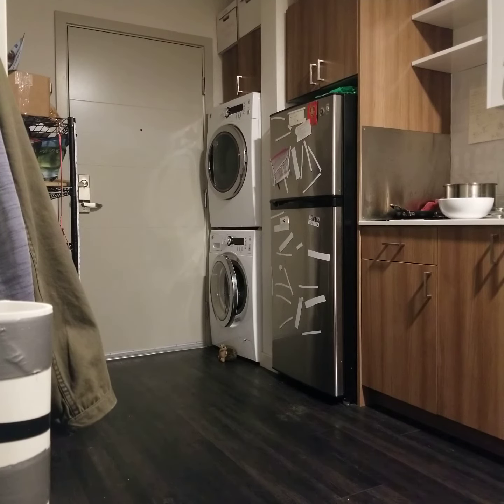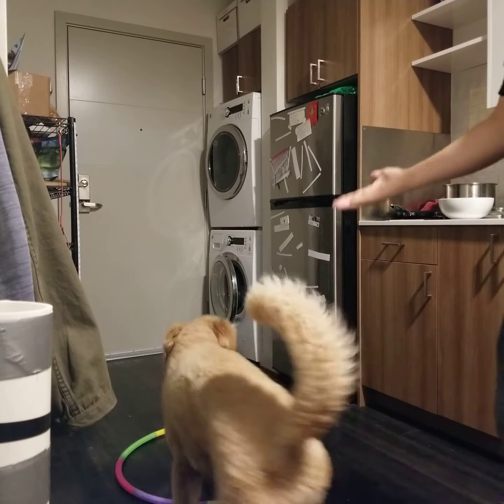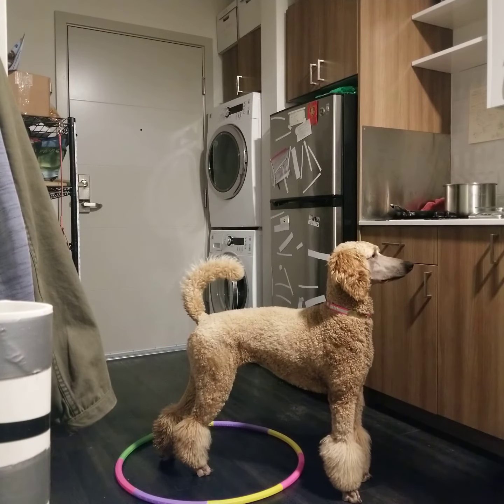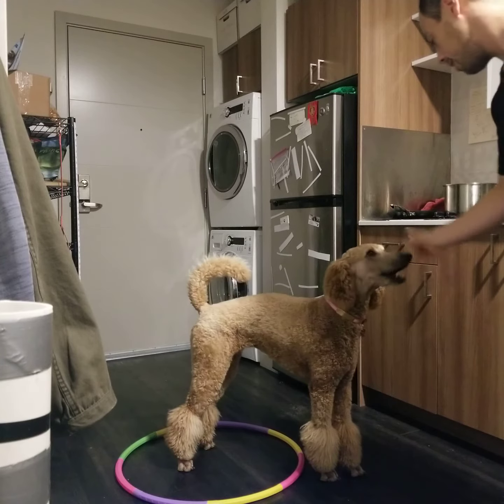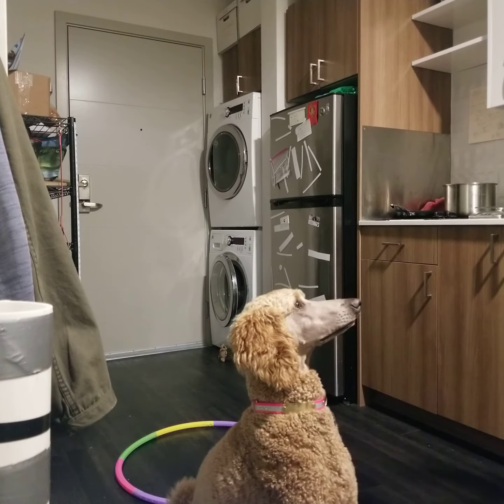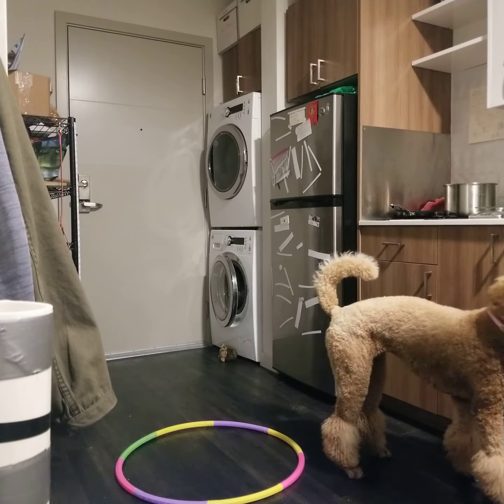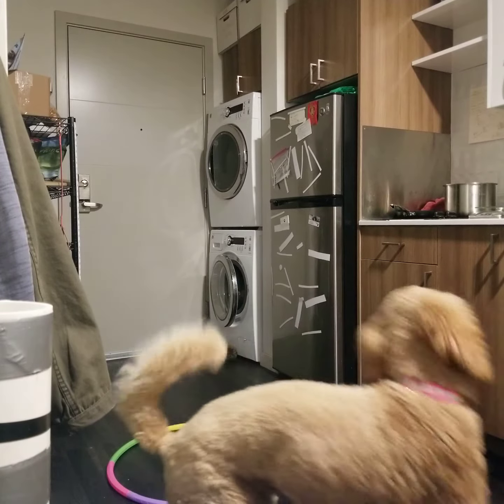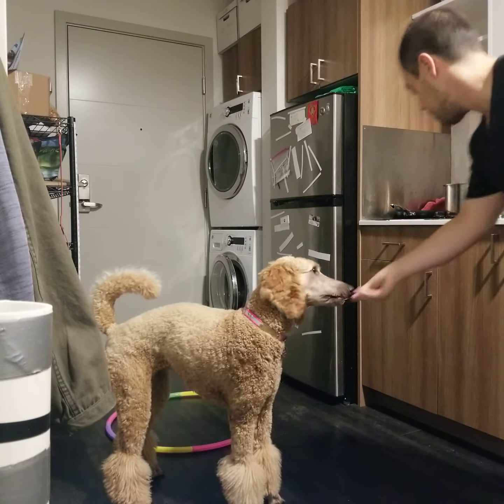standard poodle trick of the month progress hoop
1 month of learning hoop